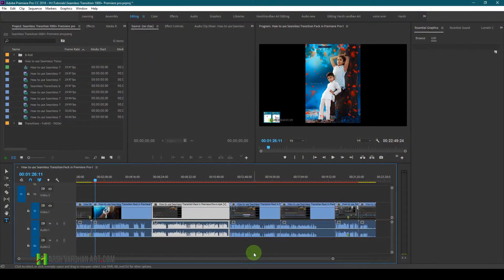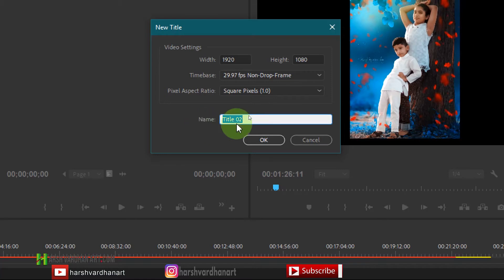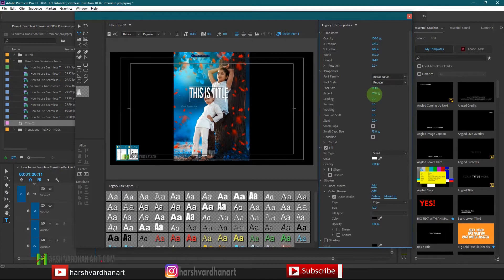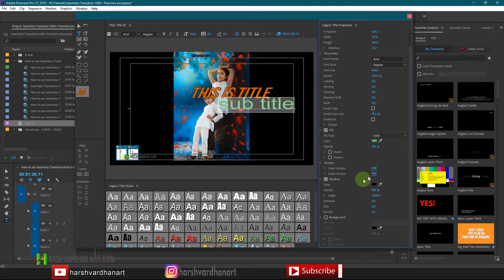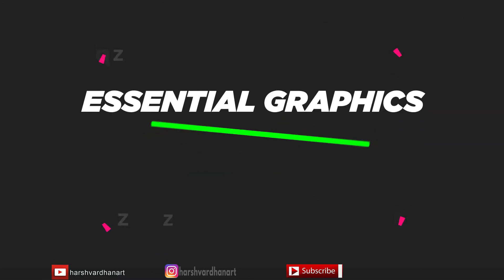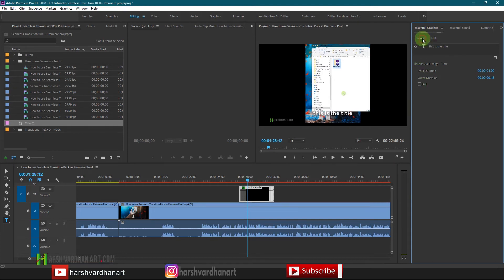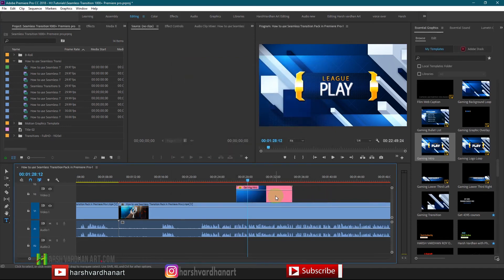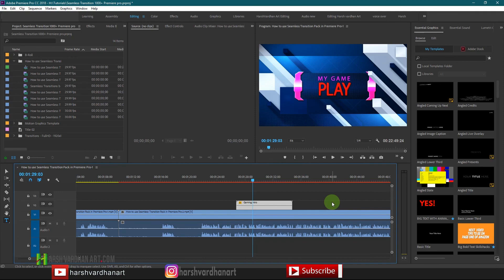Learn Video Editing-How to Add Titles in Premiere Pro- Legacy Title -Essential Graphics Motion Title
👉🚴1000+ Seamless Transitions Pack for Premiere Pro
In this video, you will learn how to add titles in Premiere Pro.

Recommended Pen Tablets:
1. Wacom One Small

2. Wacom One Medium

3. Wacom Intuos Medium Bluetooth

MY MICROPHONES

Image Credit:-